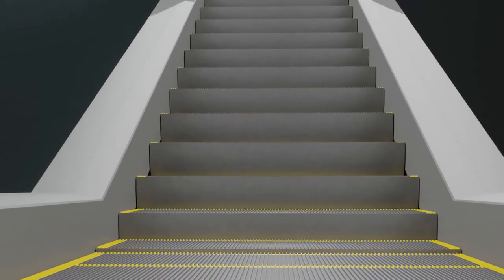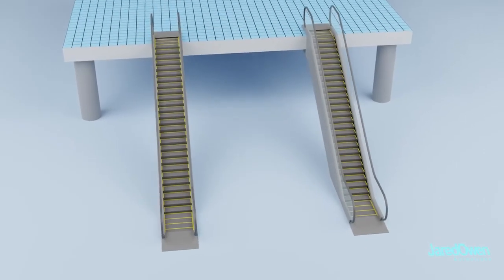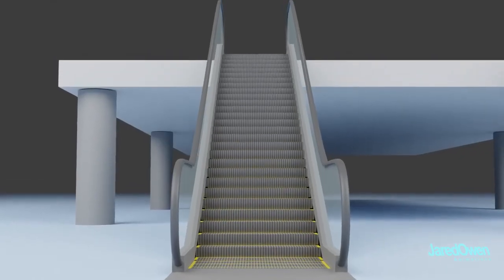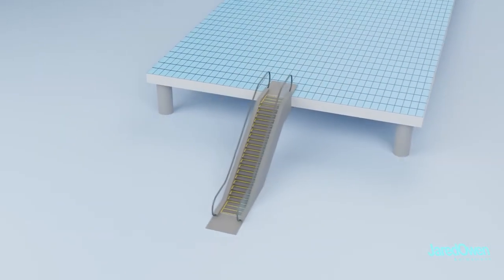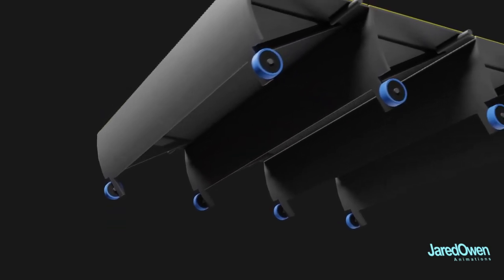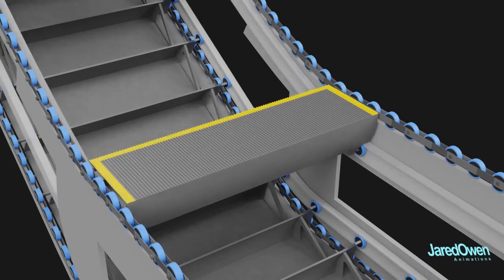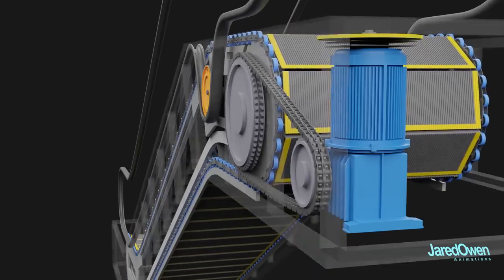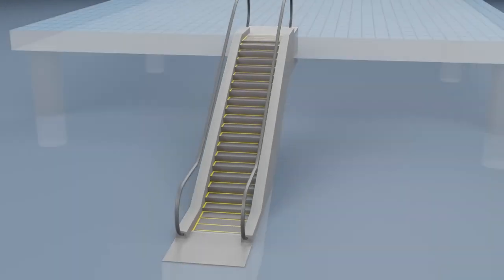Cara Kerja Escalator